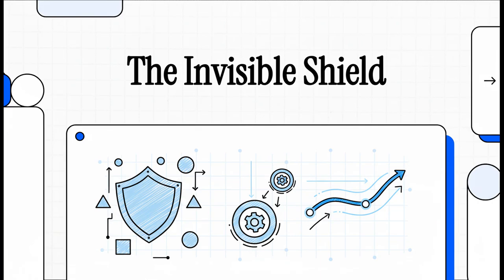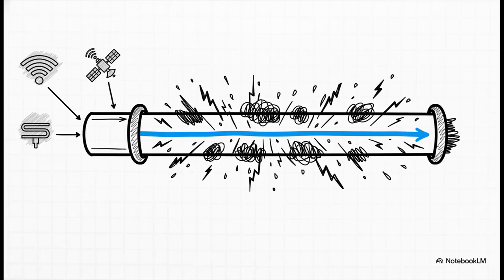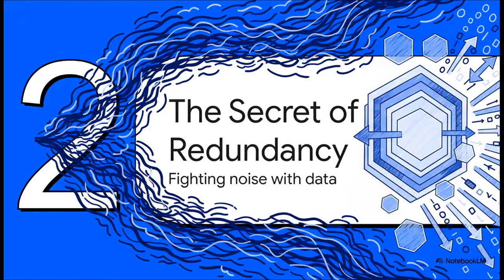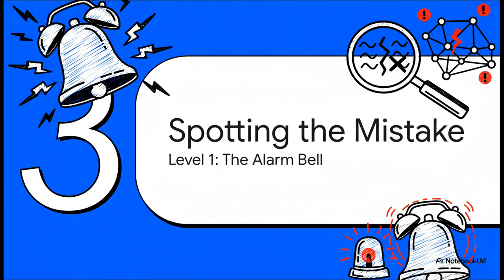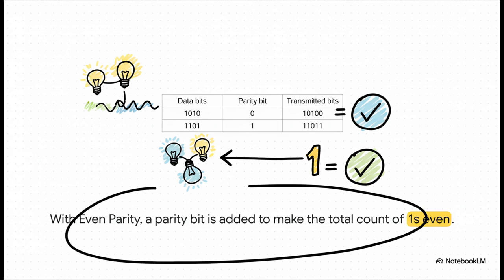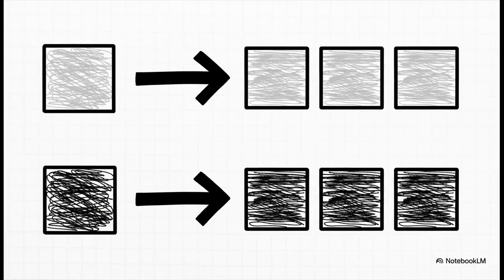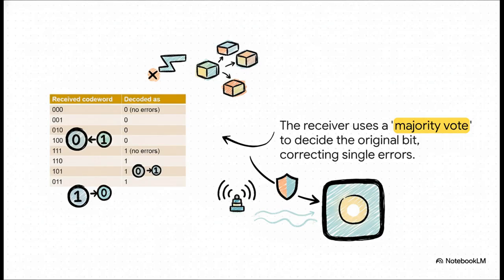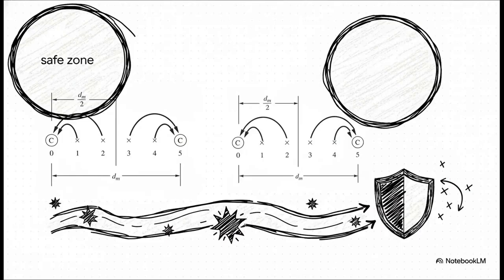Digital Communication Fundamentals: Compression, Encryption & Error Correction 📡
A comprehensive breakdown of the Digital Communication chain for Electrical and Telecommunication Engineering (ETE) students.

This video visualizes the complete lifecycle of a digital signal, explaining how we transform readable text into a signal that can survive the noise of the public network.

Key Topics Covered:

Translation: Converting text to Binary & ASCII.

Source Coding: Reducing file size for efficiency (Data Compression).

Security: Cryptography, Keys, and Ciphertext.

Channel Coding: Error detection and correction using Parity Bits.